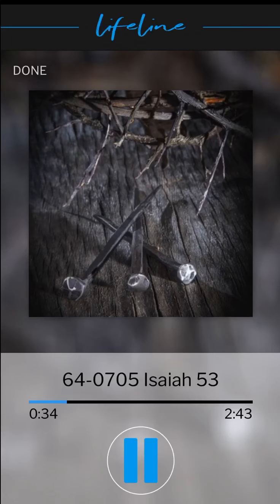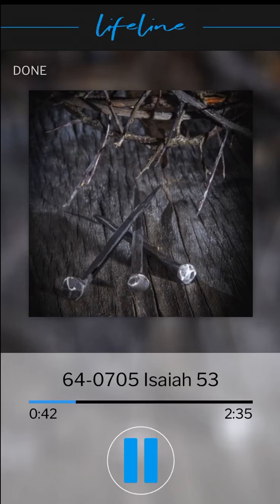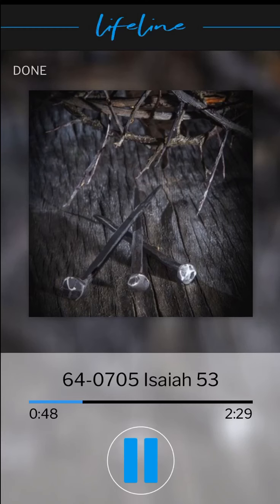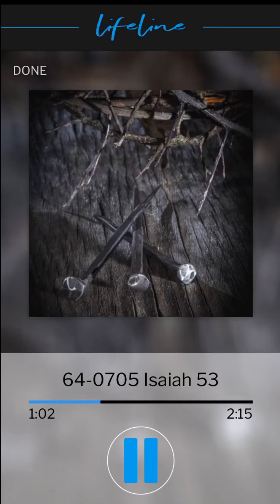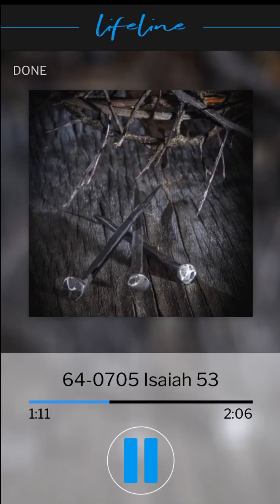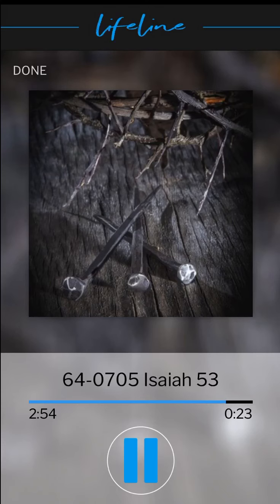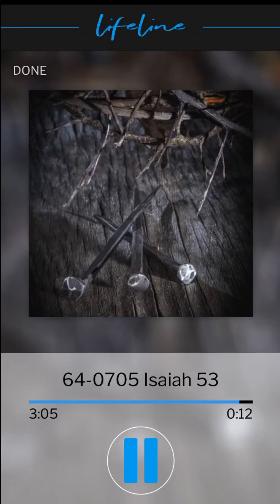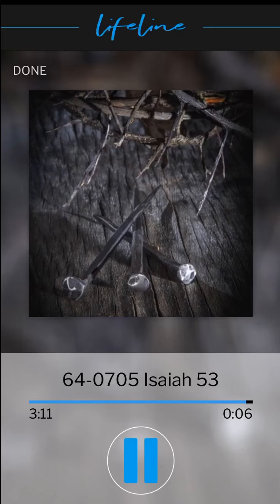VGR Lifeline Audio-Isaiah 53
VGR Lifeline App available on App Store & Google Play Store